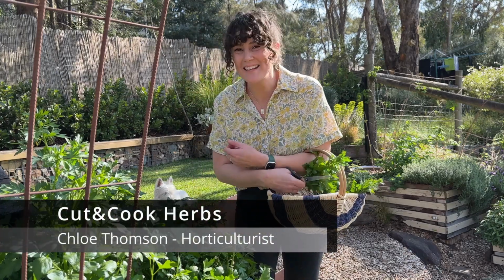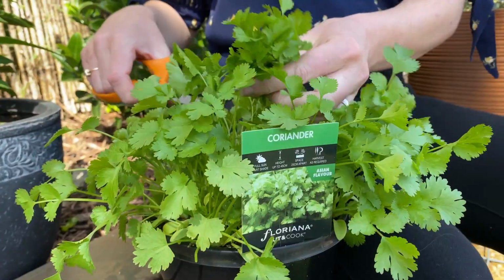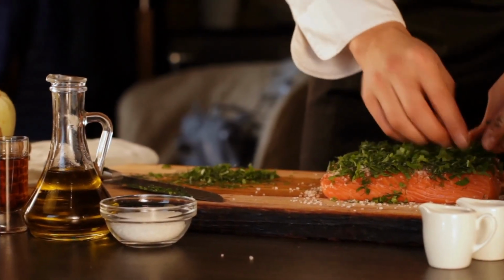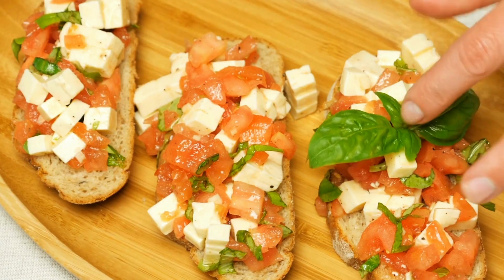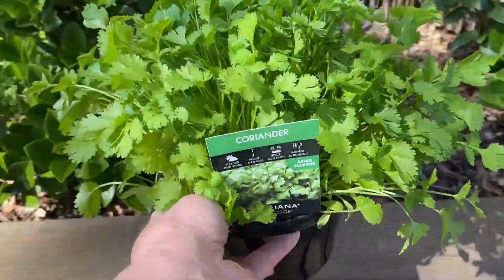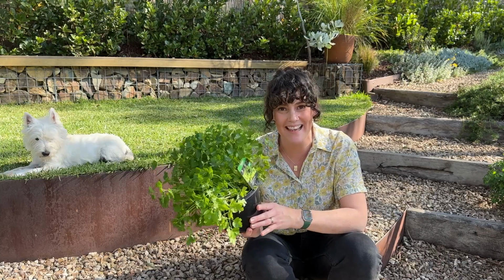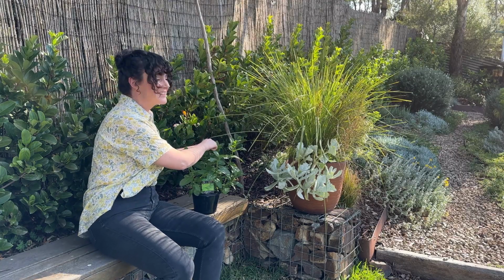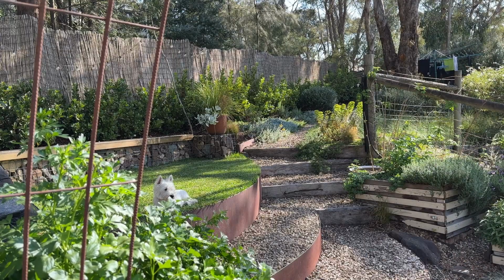Homegrown herbs for maximum flavour!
This summer add bursts of fresh flavour to your home cooking with these must have herbs from Floriana.